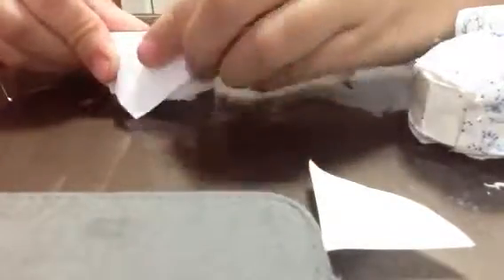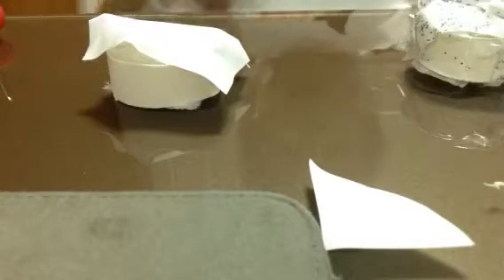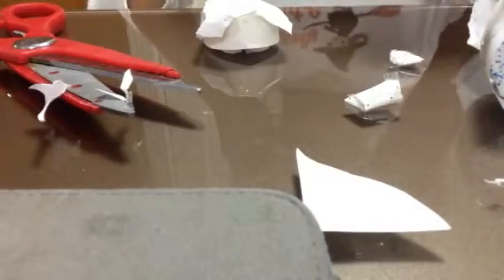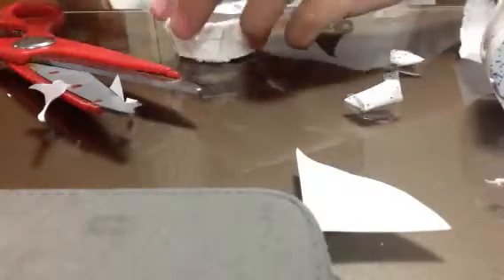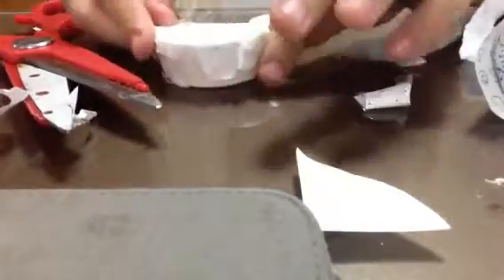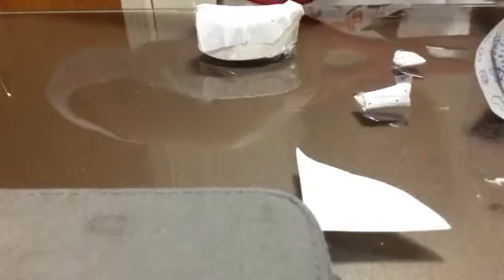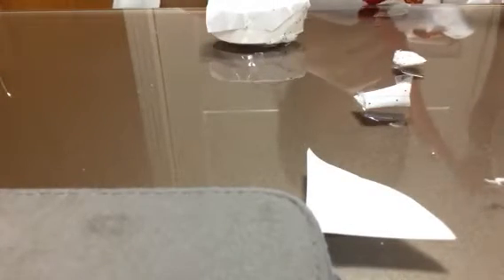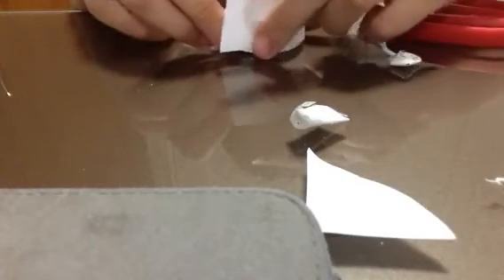Making a Lps bed(easy)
Sorry that my camera died